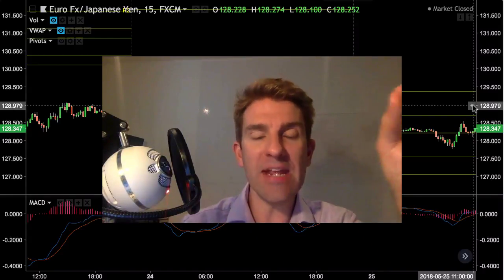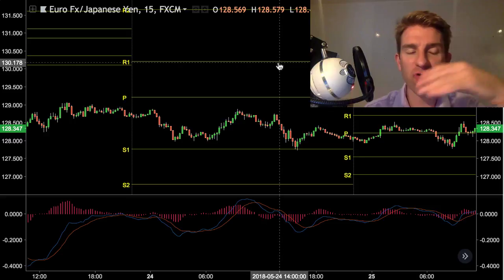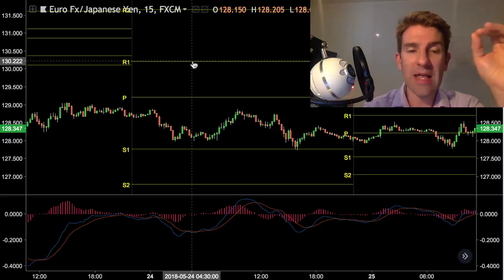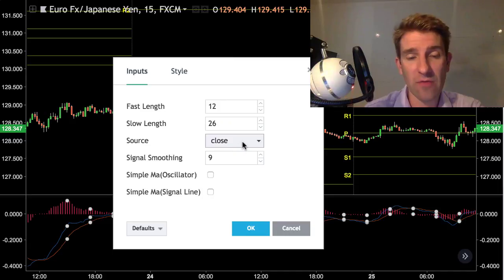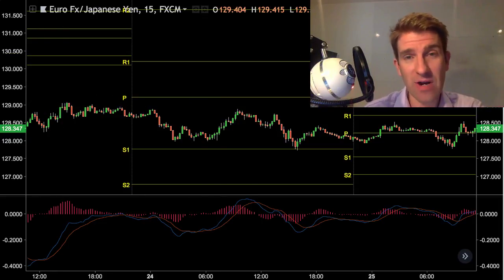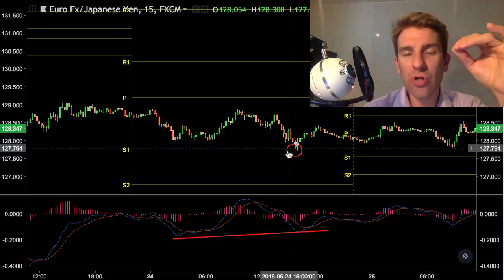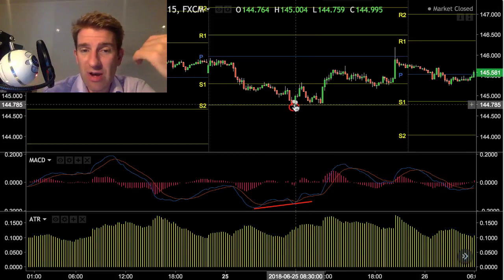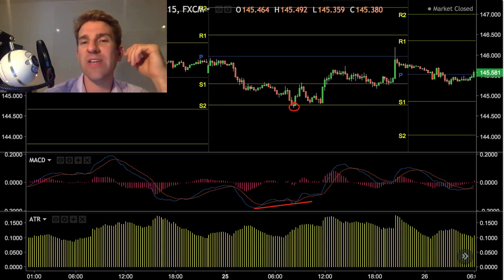15 min MACD and Pivot Point Trading Strategy 🚪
15 minute trading strategy involving MACD divergence and pivot points on the major forex pairs.  Divergence can be very powerful but I've always thought that you're missing something if you're just using divergence.   I have EUR/JPY on the chart with MACD standard settings (Fast length at 12, Slow length at 26 with a signal smoothing of 9).

Combining Divergence with Pivot Points

The idea is that price moves to these S1 / S2 levels and then bounces off them or drives straight thru them.  So what we do is add MACD in and  we look for divergence with MACD combined with the tag of our pivot point S1 / S2 - R1 R2 level and take a fake trade.  Divergence is when you get a low in price and a low in the indicator and then you get a new low in price but you don't get a new low in the indicator.